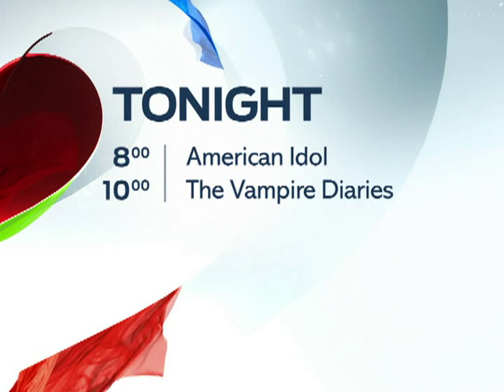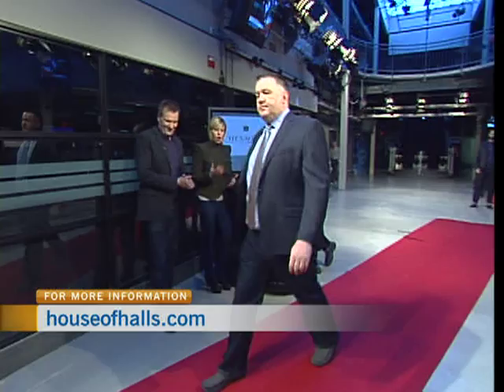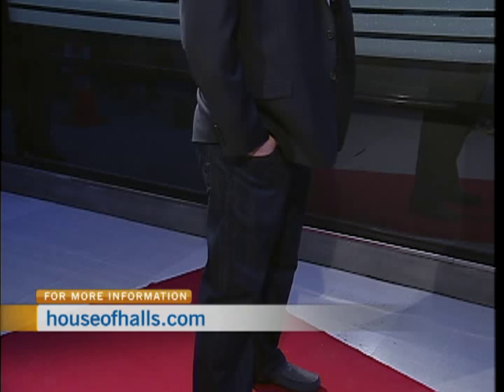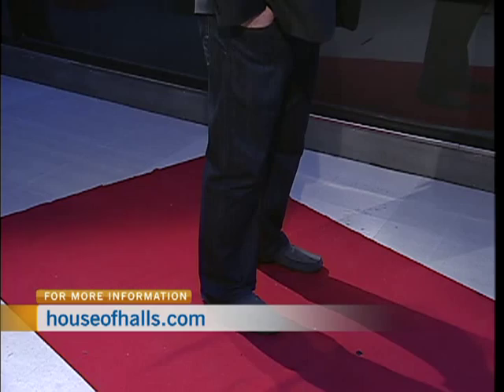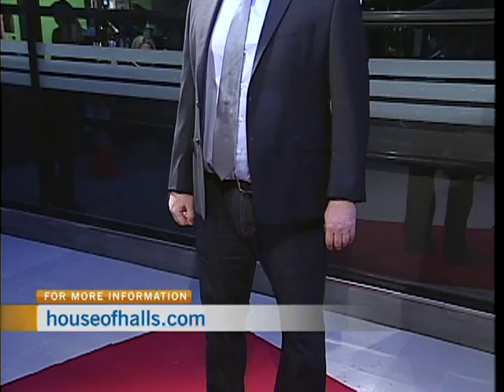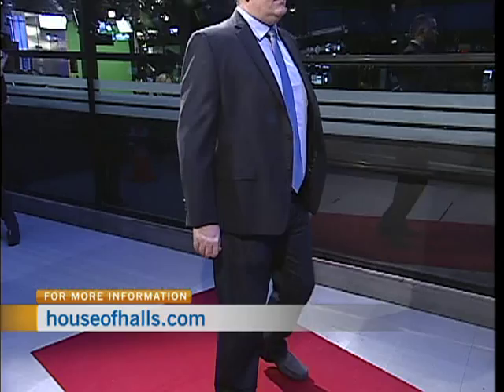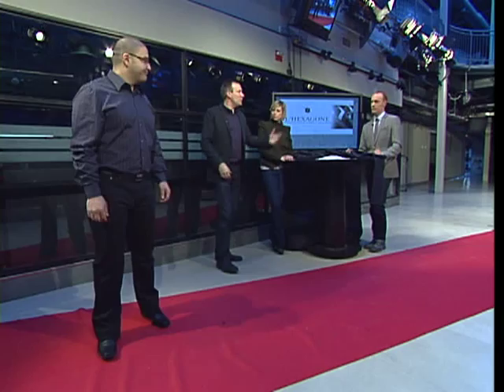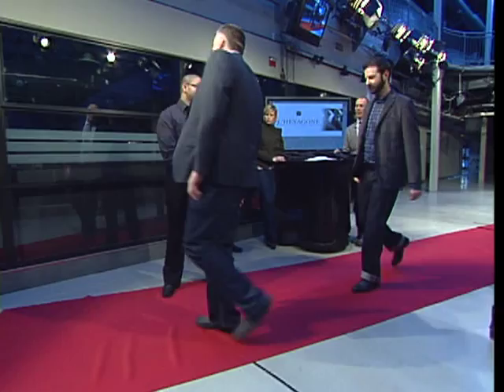How to Properly Wear Jeans 2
L'Hexagone co-owner Yannick Beauvalet and House of Halls Jeans founder Aimee Deziel helped CTV Morning Live pick-out a good pair of jeans. Yannick and Aimee discuss how to properly fit jeans for men.